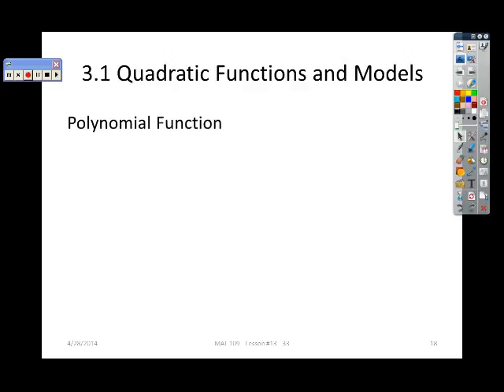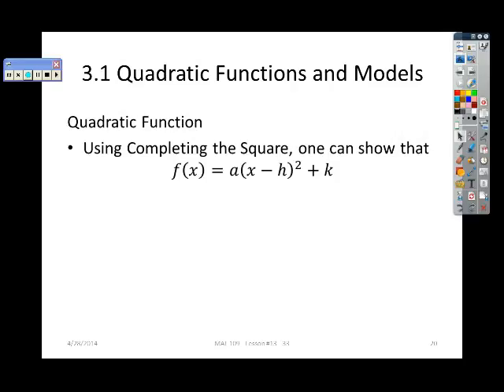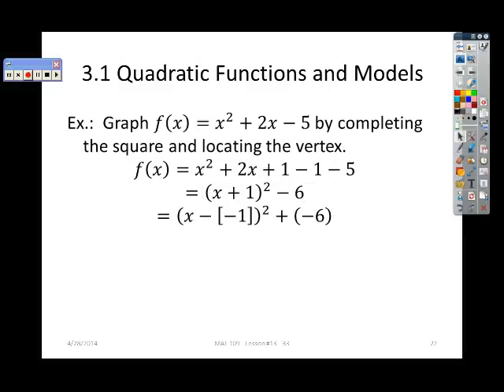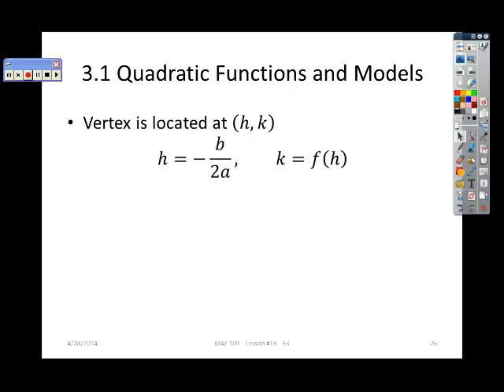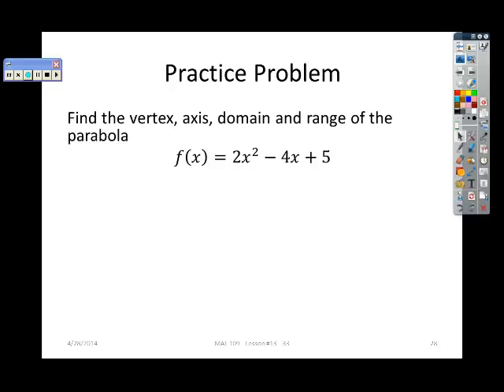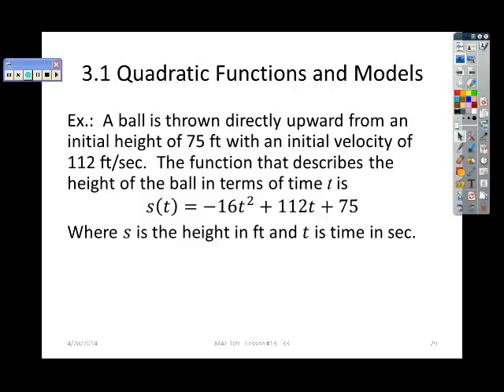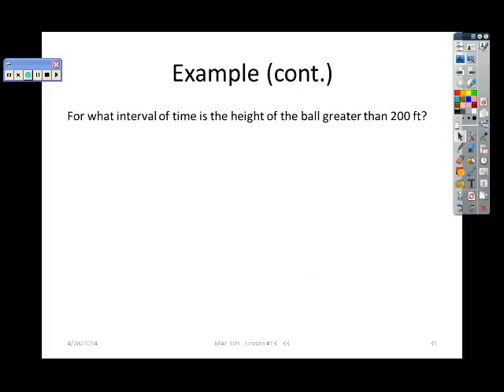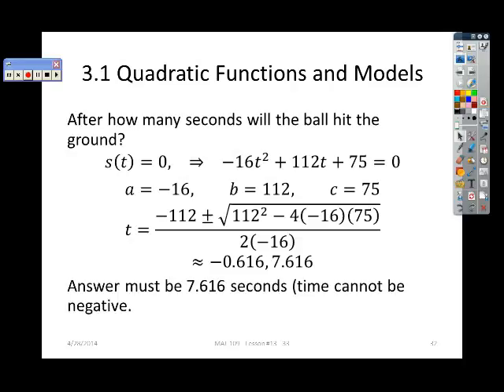MAT 109 - Ch3-1 video